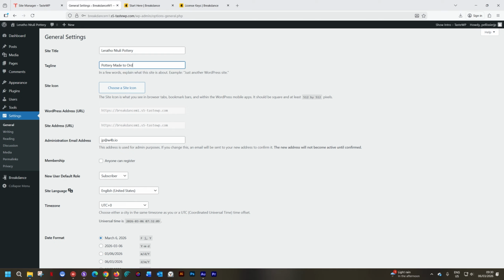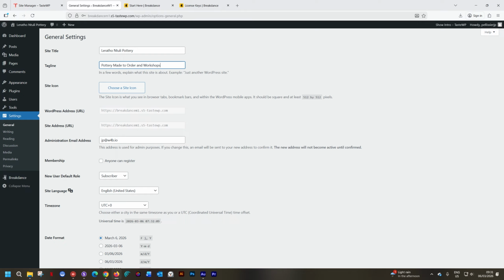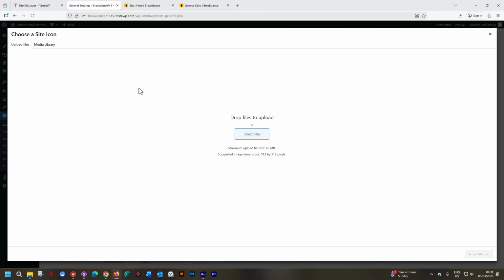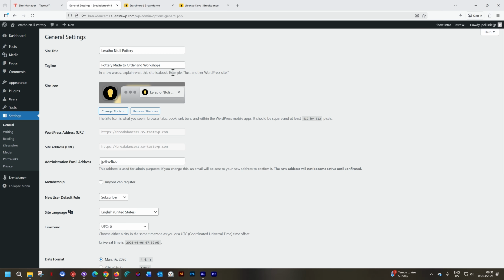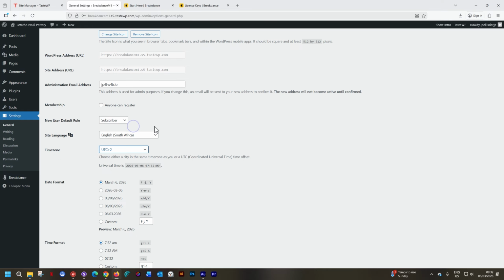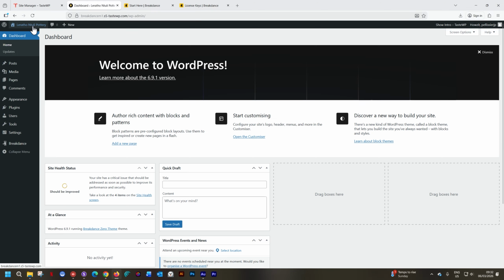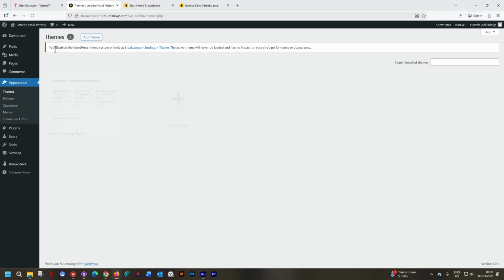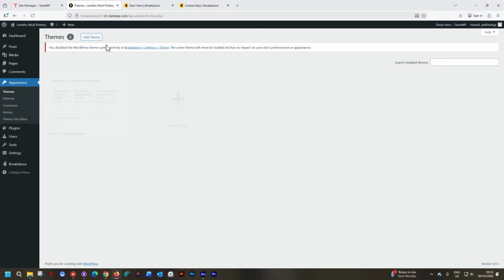09: Site setup, Favicon, Site Title, Tagline and WordPress Theme 🔹Breakdance WP Tutorial 2026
Get your site ready by setting up the name of your site, tagline and the site icon (favicon). Then we look at what role the WordPress theme plays when using Breakdance as your site/builder in WordPress. This is Module 1 of the 2026 Breakdance Training Program.